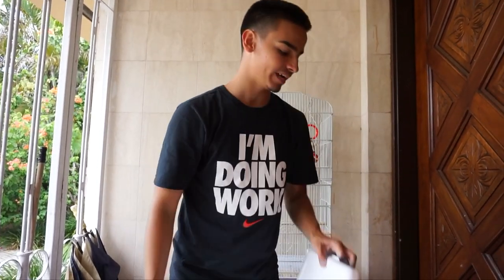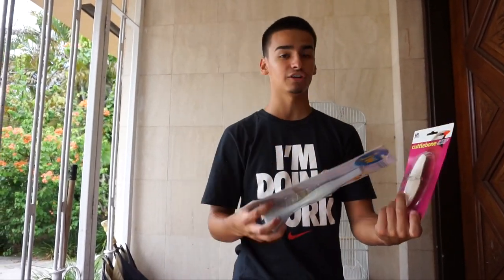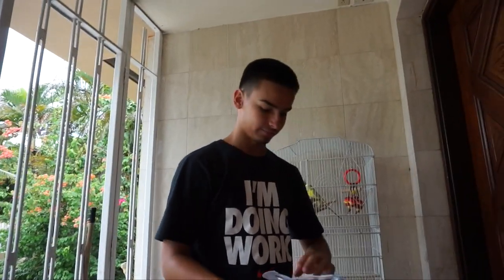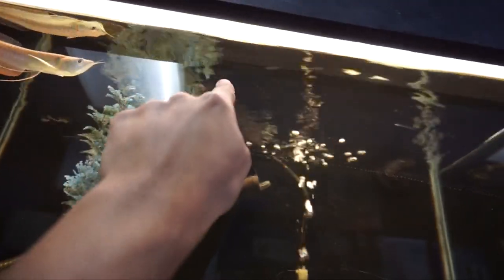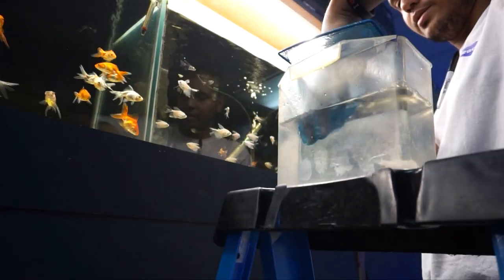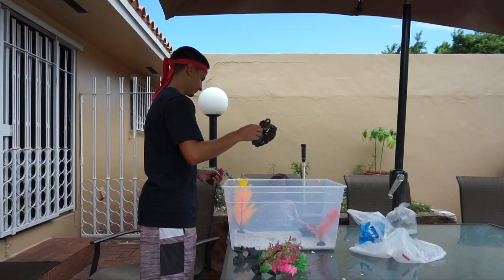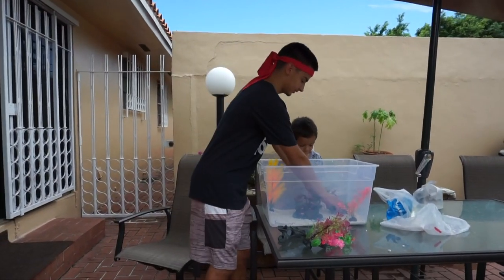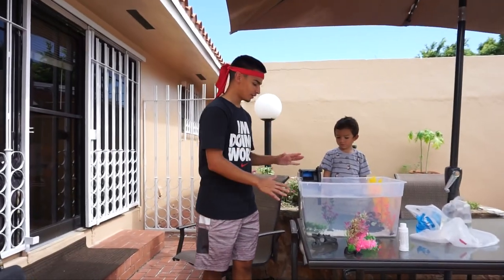Large Homemade DIY Plastic Aquarium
Making our biggest plastic tank video yet ! Also bringing the headband back 🤙🏽!